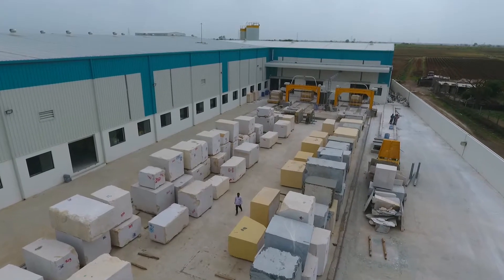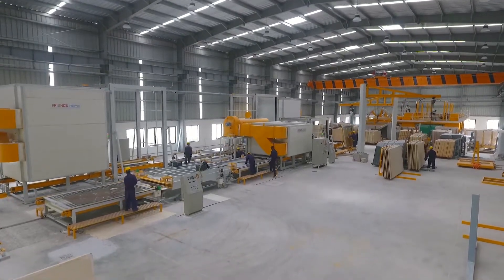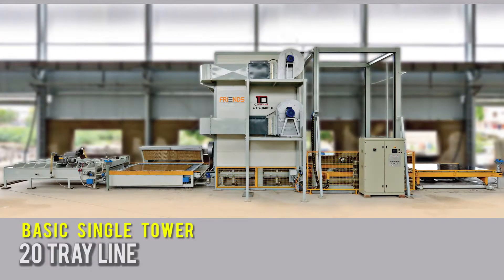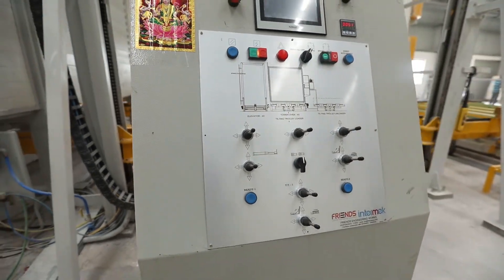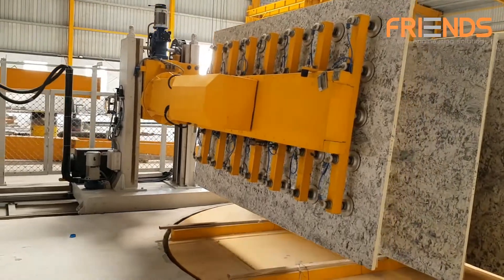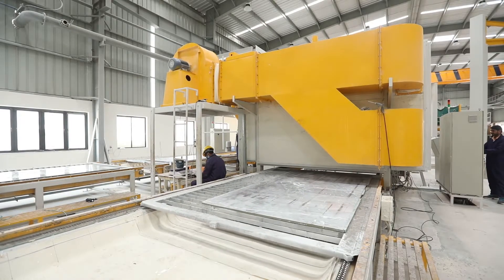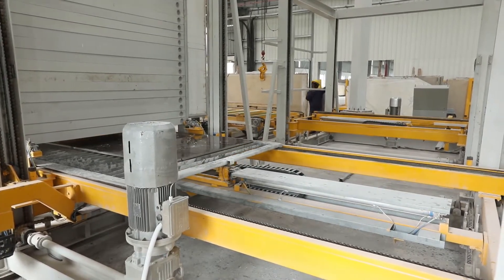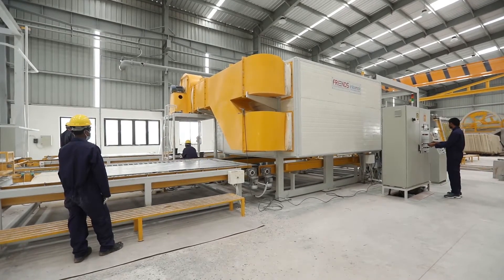Resin Line for reinforcement of Granite and Marble slabs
Friends Engineering Works, with technical know-how from Intermek, Greece, has developed a world-class Resin Line with European technology and expertise to provide a cost effective and high-quality slab processing solution to the customers.
Our Resin Lines can be customized to suit every customer’s need, and can range from a basic single tower 20 tray line to huge lines with as many as 4 to 5 tower ovens storing over 140 to 150 trays. The lines are capable of all levels of production capacities ranging from 10-25 slabs/hour.

The loading and unloading of the slabs can be done manually with the help of Tilting Trolleys and arm crane or automatically with the help of our “Multi-Axis Robot for Open Book-Matching of slabs” or “Tilting Robot”.

Loading and unloading of Slabs could be performed from the same station or different stations depending upon customer’s requirement.

The highly-insulated Tower Oven is heated using high capacity blowers, ensuring minimum heat loss and low running and electricity costs.

The Elevator moves on four pillars ensuring superior rigidity, minimum vibrations and high-speed movement.

The Conveyor System for movement of trays in the line uses roller chain mechanism on both sides to ensure smooth movement of the trays. In lines with 2 or more tower ovens, two conveyors for resin application are provided which work alternatively to allow maximum time to the resin applicator without slowing down the production of the line.

The Vacuum Chamber has a robust construction equipped with two vacuum pumps capable of maintaining high vacuum inside the chamber, which helps in treating physical effects like cracks, holes, surface effects or even joining of two broken pieces with effective penetration of resin.

The line is controlled with an Electric PLC Control Panel which is programmed for automatic operation of the line and is extremely user-friendly requiring very little training. Each conveyor chain in the line is equipped with safety sensors for accident-free operation.